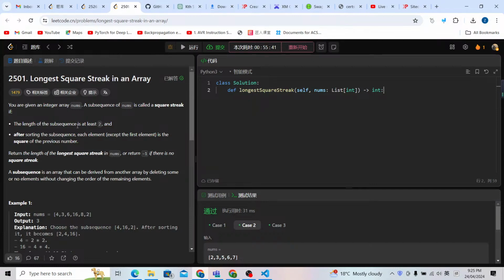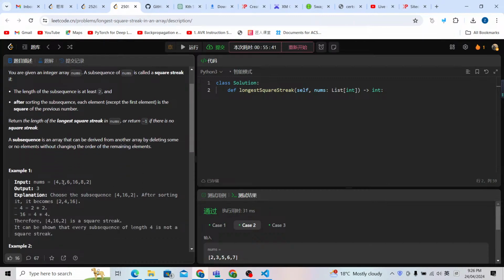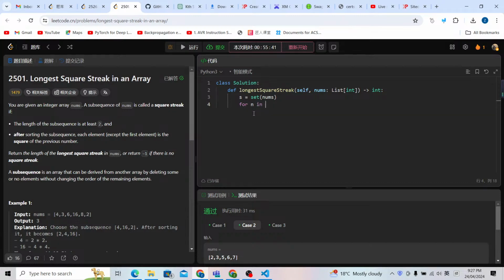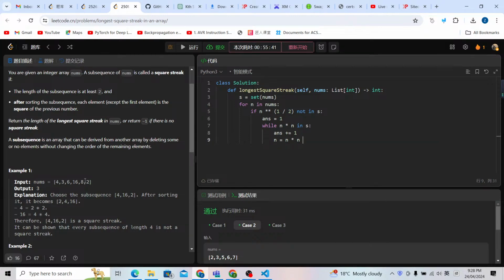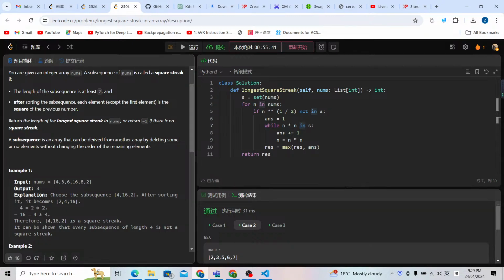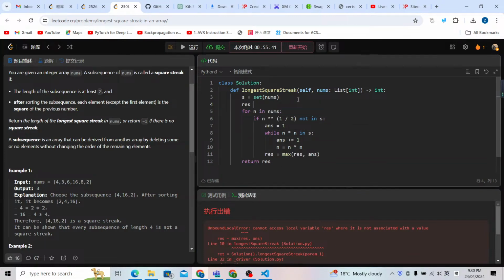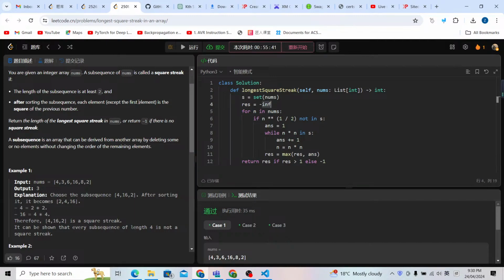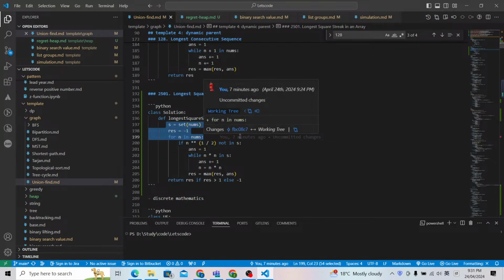Leetcode 2501. Longest Square Streak in an Array (set)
2501. Longest Square Streak in an Array